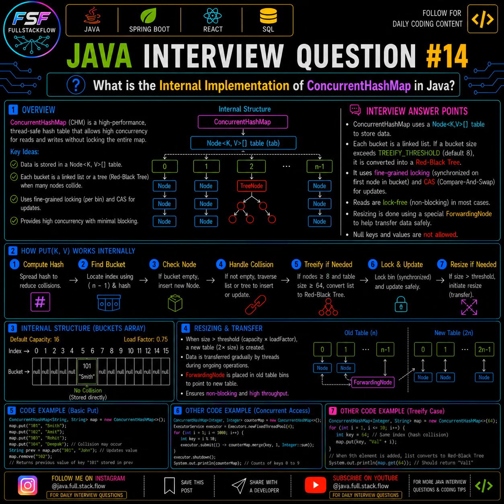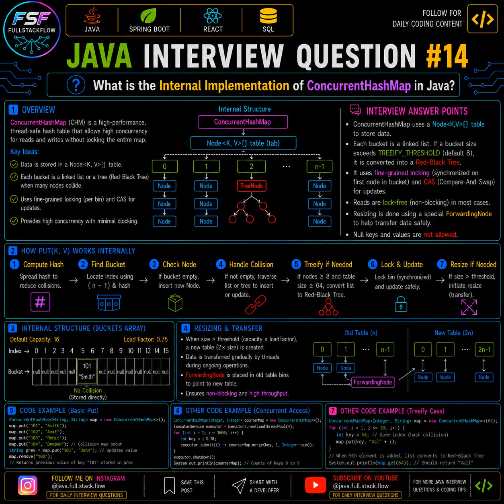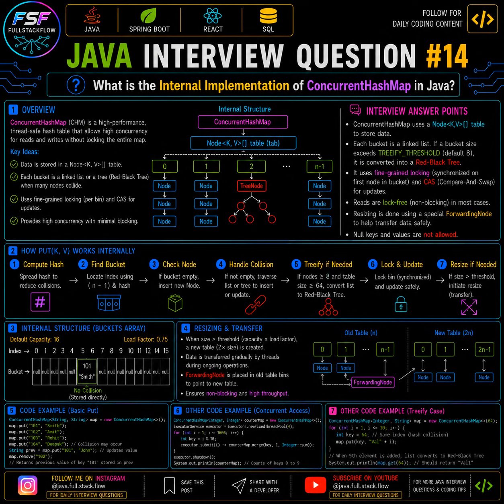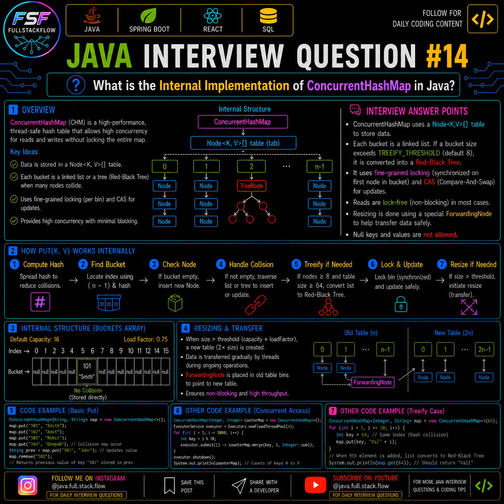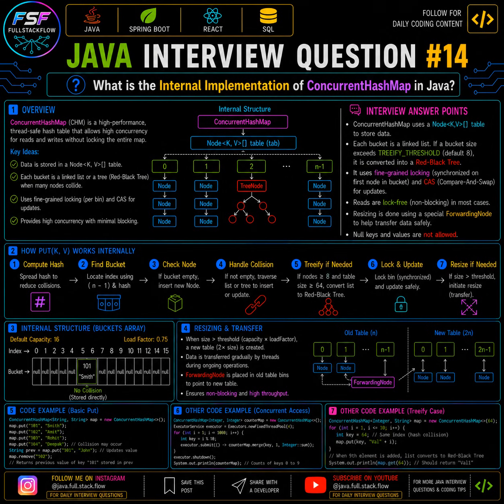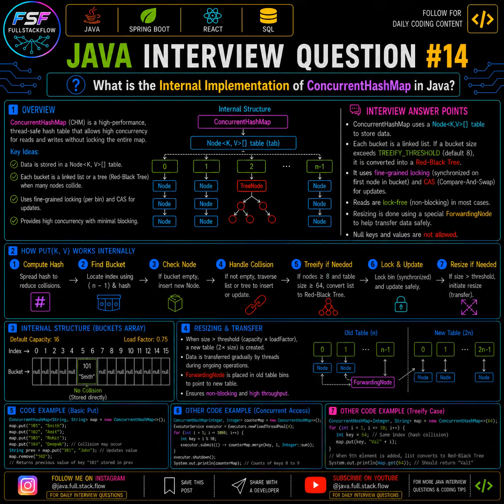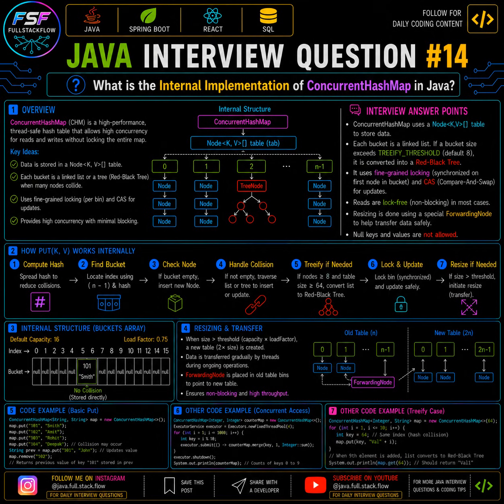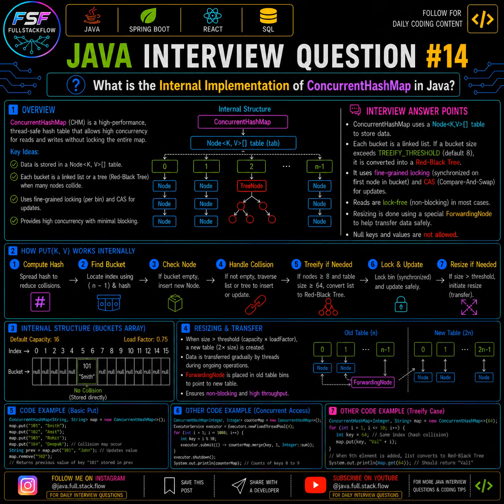Java Interview Question #14|ConcurrentHashMap Internal Implementation Explained| CAS,Treeify&Locking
🚀 Java Interview Question #14 – ConcurrentHashMap Internal Implementation

In this video, you'll learn how ConcurrentHashMap works internally in Java with simple diagrams and real interview examples.

📚 Topics Covered:
✔️ What is ConcurrentHashMap?
✔️ Node of key and value array table
✔️ Buckets and Hashing
✔️ Collision Handling
✔️ Treeification (Red-Black Tree)
✔️ CAS (Compare-And-Swap)
✔️ Fine-Grained Locking
✔️ Resizing using ForwardingNode
✔️ Real Java Code Examples
✔️ Interview Tips

🎯 Perfect for:
• Java Developers
• Freshers
• Experienced Developers
• Interview Preparation